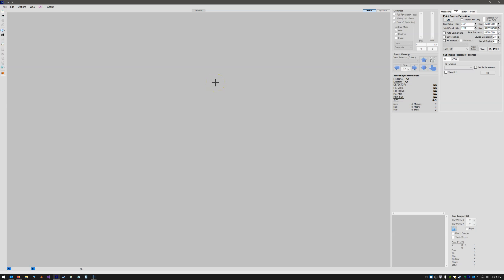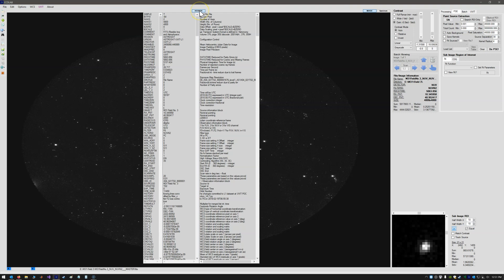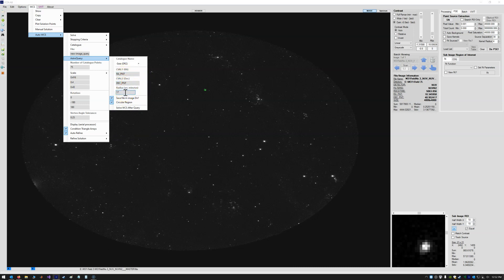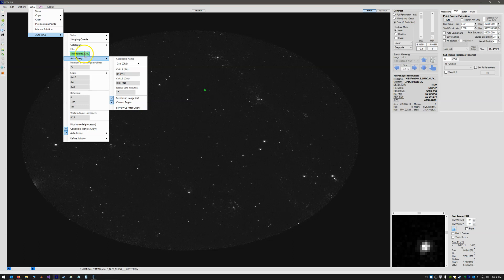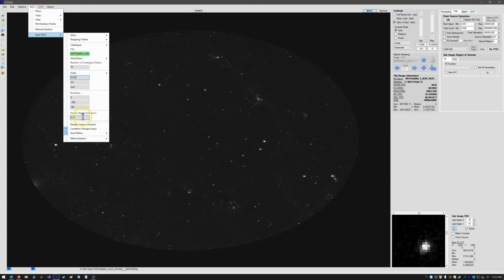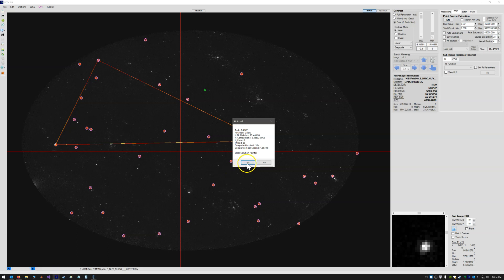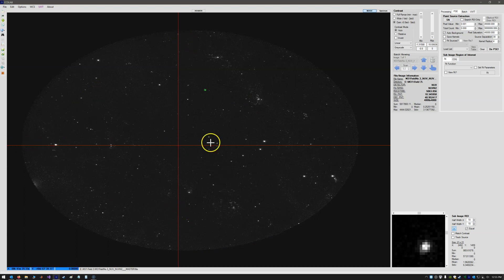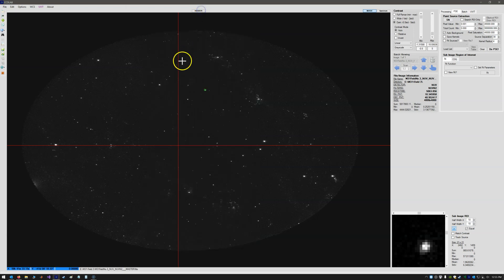Turorial: WCS AstroQuery and Solve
Watch the tutorial to learn how to query a catalogue for the image region and then automatically solve the WCS solution.